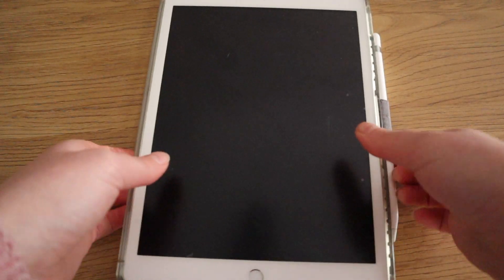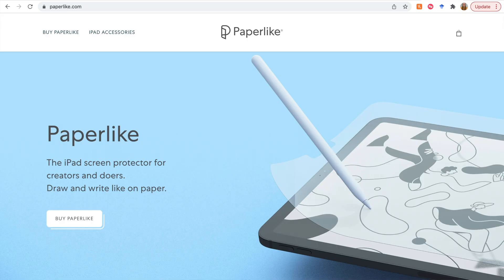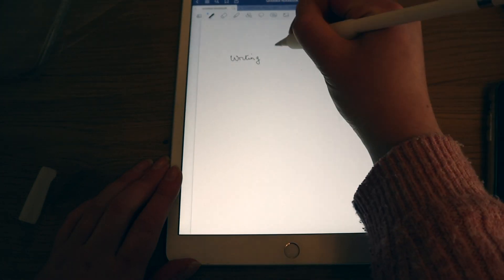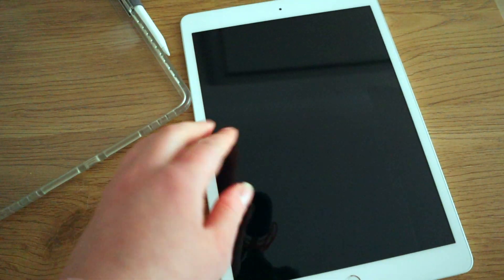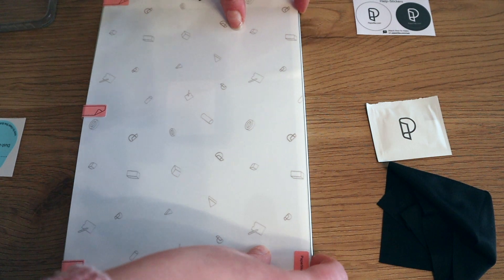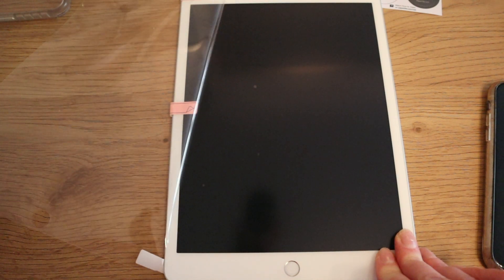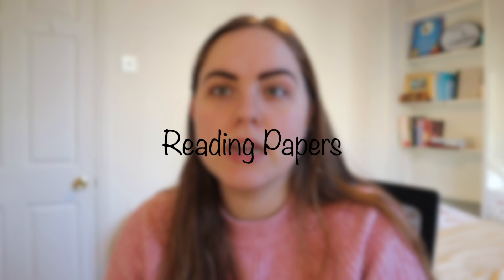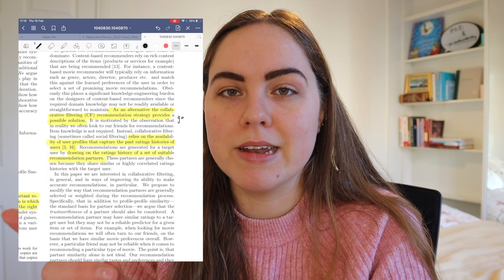10 Ways I Use My iPad as a Computer Science PhD Student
All the different ways how I use my 10.2 inch iPad as a computer science PhD student

Timestamps
0:00 intro to today's video
0:58 - My iPad and accessories
2:08 - Why I got an iPad
3:54 - Paperlike Screen Protector
6:11 - What's on my iPad - Apps
7:13 - Reading and Annotating PDFs
8:20 - Helpful Goodnotes5 Features for Notes
9:59 - Meeting Notes
10:56 - Creative Notetaking
11:20 - Journalling and Research Diary
12:20 - Brainstorming
14:17 - Outlining Papers, Graphs and Videos
15:20 - Writing Pseudocode
16:26 - Planning

Support My Channel: If you would like my content and want to support my channel and get access to exclusive content, then join the channel membership here, starting from €1.99 a month